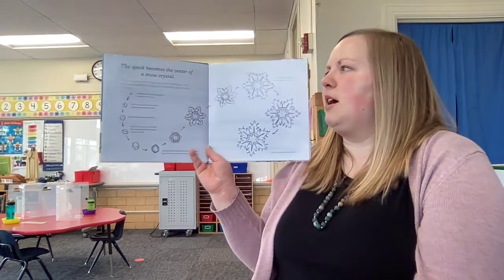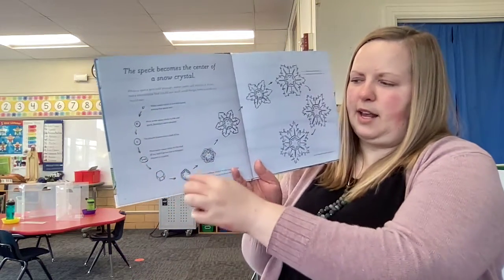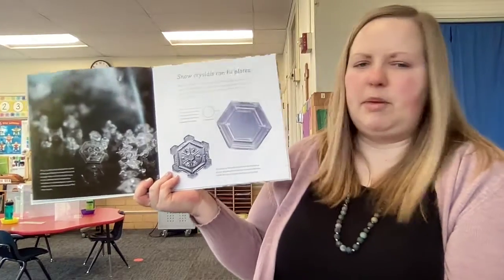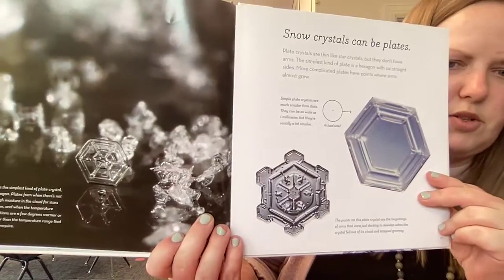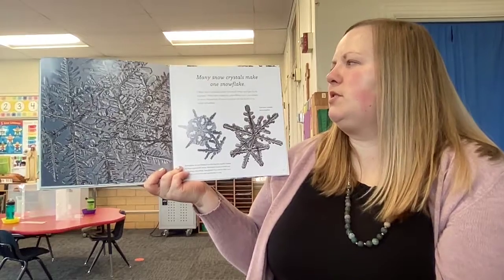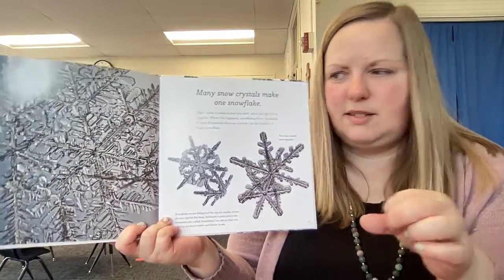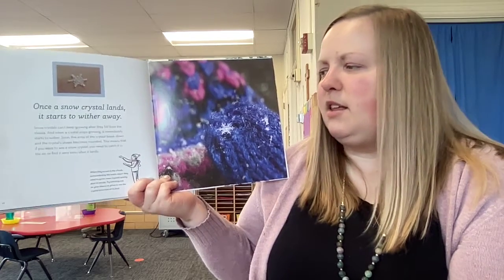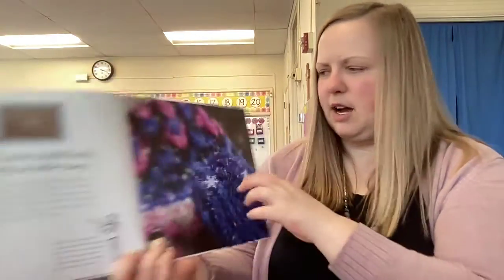"The Story of Snow" read by Ms Schmidt